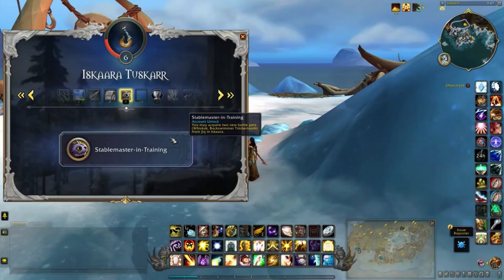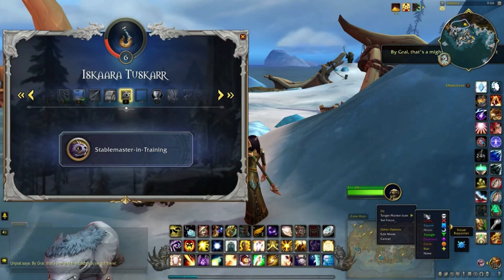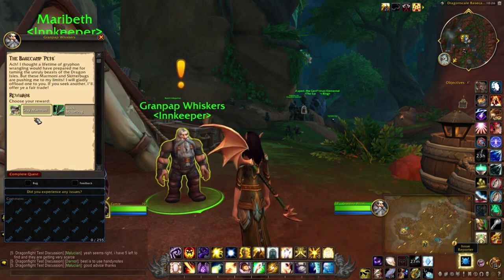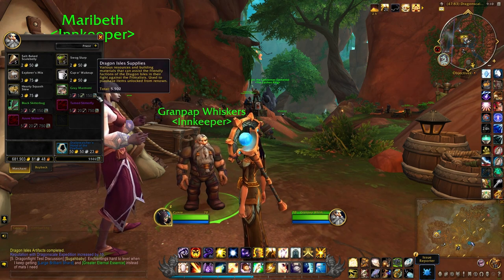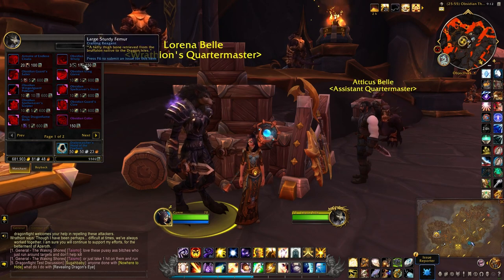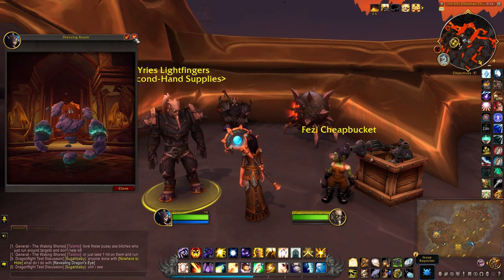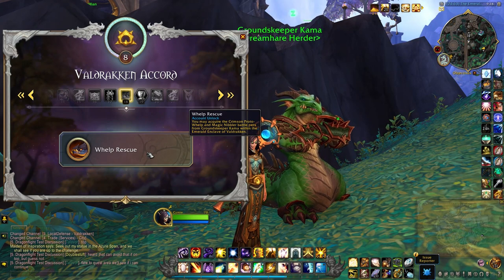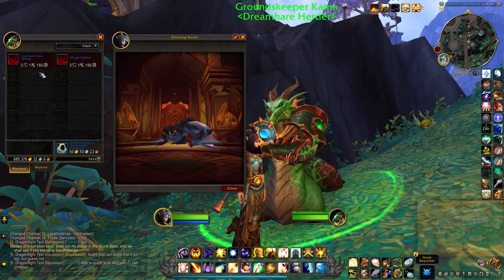Dragonflight Renown & Reputation Pet Requirements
The location and reputation costs for all major faction pets in Dragonflight as well as a couple of extras. Nine pets in total.

0:00 Iskaara Tuskarr renown pets
1:31 Dragonscale Expedition renown pets
3:04 Wrathian quartermaster pet
3:57 Yries Lightfingers location
4:46 Maruuk Centaur renown pet
5:34 Valdrakken Accord pets